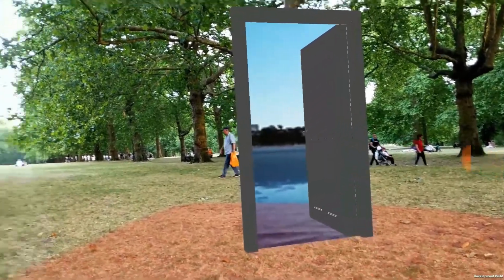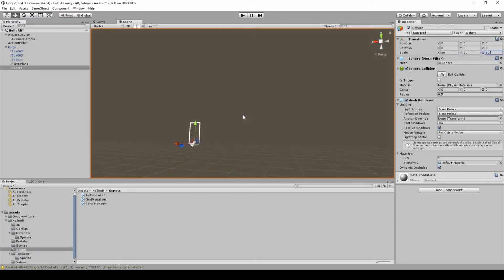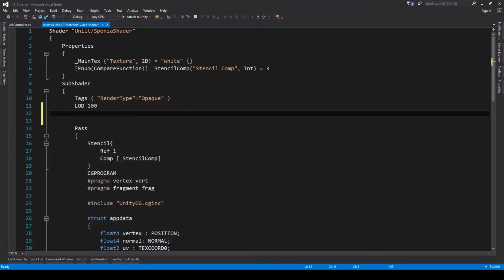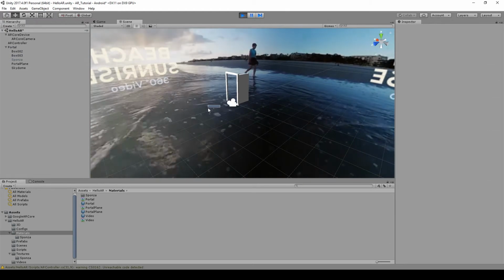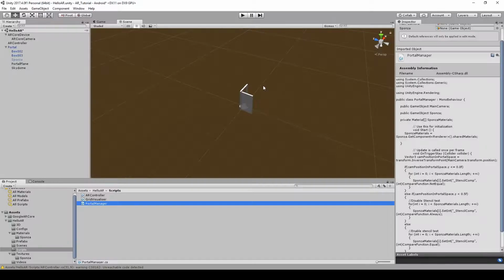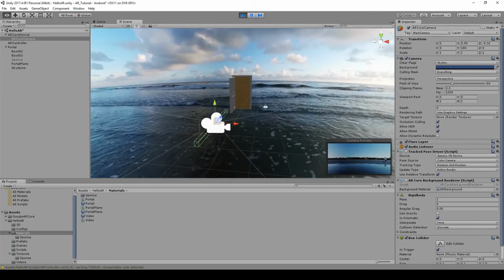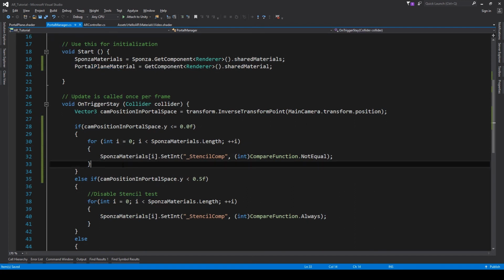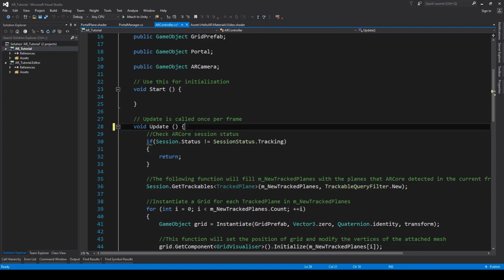AR Portal Tutorial with Unity - 360 Video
In this tutorial, I will show you how to create a 360 view inside an augmented reality portal for Android using Unity and ARCore.